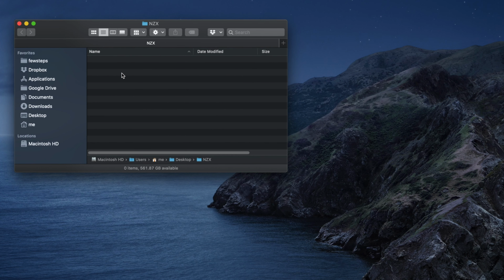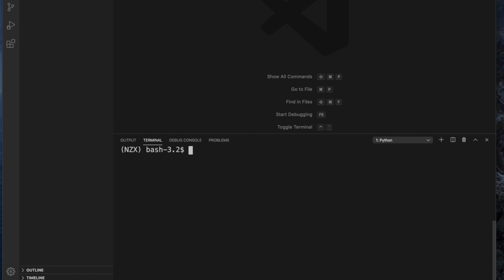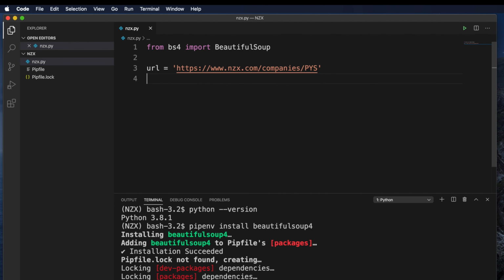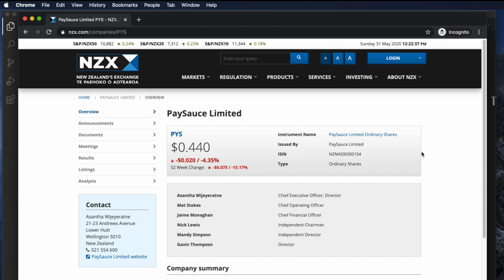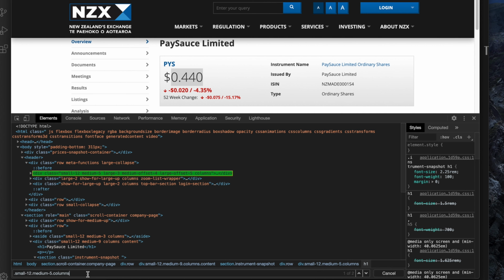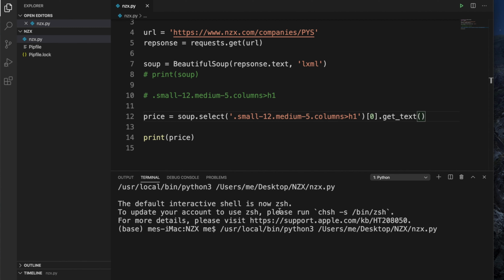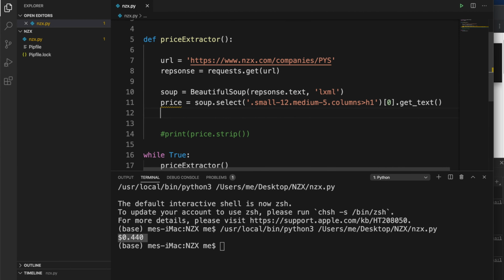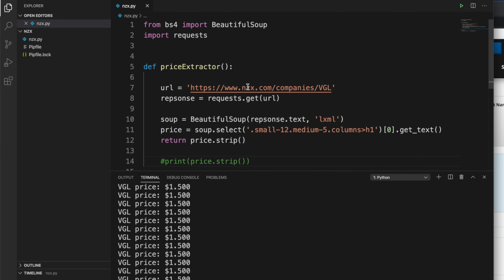Scraping Real Time Price from New Zealand Exchange using Python, Beautiful Soup & Requests (nzx.com)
This video explains how you can use python and Beautiful Soup scrapper to do some webscraping. Using a simple example of capturing stock price data in real time, and continuously updating it without any pause. After watching the video, you will have an idea of how useful web scraping can be for your own purposes and you will able to create your own web scrapper to start your trade and earn your cash.

To capture the stock price, I used Python and Beautiful Soup. I am getting free stock data form new zeland exchange and pulled some stock data through my code. But its not only those stock, you can also pull any other stock data from nzx.com.